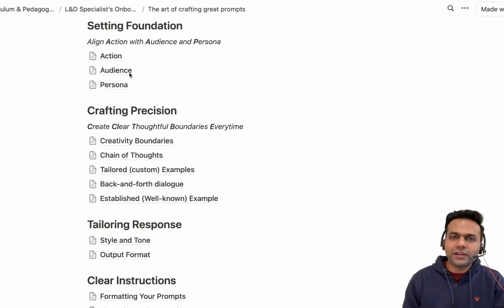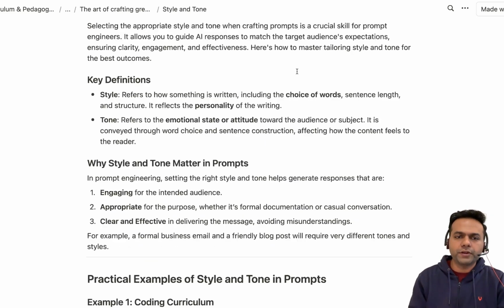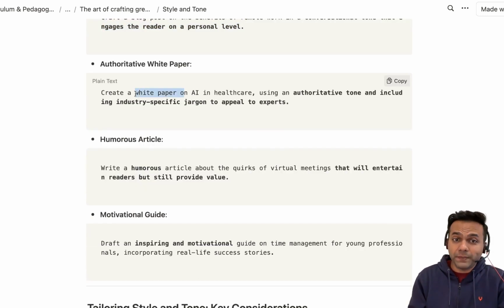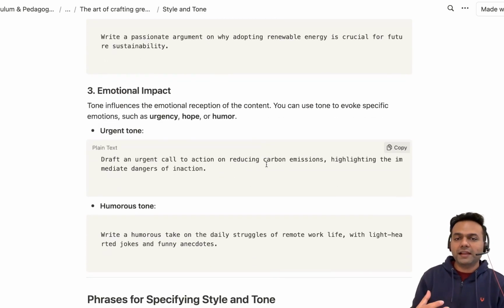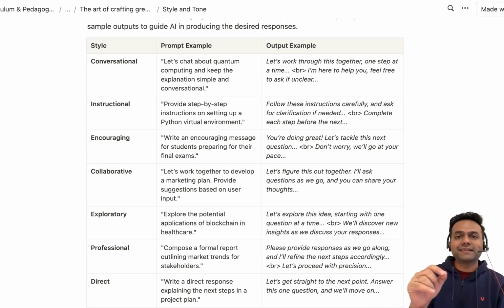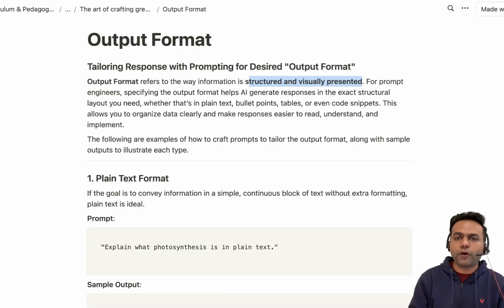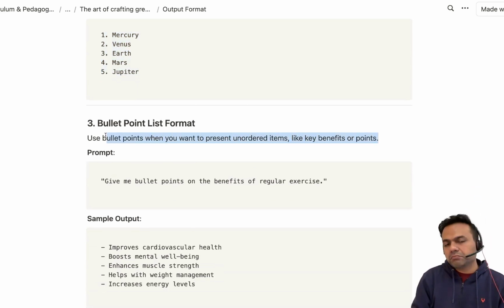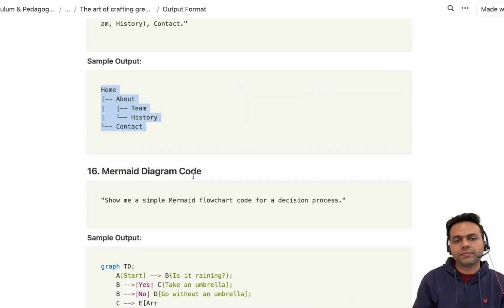Ep. 8 of 12 - Style, Tone & Format | Prompt Engineering Course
🎨 Mastering AI Communication: Style, Tone & Format | Prompt Engineering Masterclass Series

Ever struggled to get AI to speak your language? Let's break down the game-changing framework that'll transform your AI interactions from robotic to remarkable!

⚡ Episode Highlights:
00:00 - Introduction to Communication Control
00:45 - Style Mastery
01:30 - Tone Control
02:30 - Format Magic
03:45 - Real-world Applications
05:00 - Implementation Tips

💡 The Communication Trinity:
1. STYLE: The personality of your writing
- Word choice
- Sentence structure
- Overall flow

2. TONE: The emotional heartbeat
- Casual vs. Professional
- Technical vs. Conversational
- Authoritative vs. Collaborative

3. FORMAT: The visual structure
- Lists and tables
- Markdown magic
- Flowcharts and diagrams

🎯 Why This Matters at Progression School:
We've built our Full Stack + Gen AI Development Program around these principles:
• Crystal-clear technical communication
• Industry-standard documentation
• Professional AI interaction

⚡ Program Features:
• 400+ hours of hands-on practice
• Industry-expert mentorship
• Work with Industry level projects while learning
• Real-world communication scenarios
• 30-day money-back guarantee

🔑 Pro Tips for AI Communication:
1. Know your audience (Beginners? Experts?)
2. Define your purpose (Inform? Persuade?)
3. Choose your emotional impact (Urgent? Hopeful?)

👨‍💼 Connect with Vivek:
For daily insights on tech communication and AI mastery:

💪 Today's Challenge:
Try writing one prompt using each of the three communication elements. Share your results!

Remember: In the AI age, your ability to communicate effectively with both humans and machines is your superpower. Master it with us at Progression School! 🚀